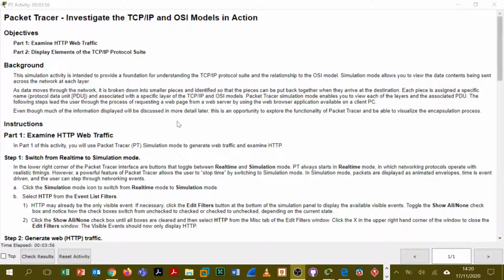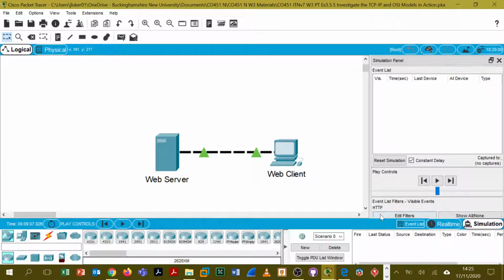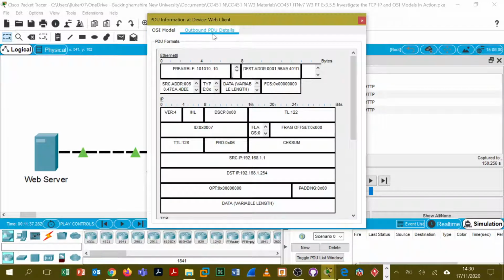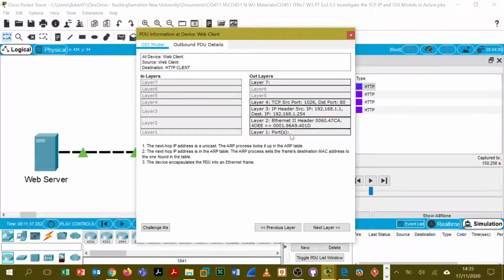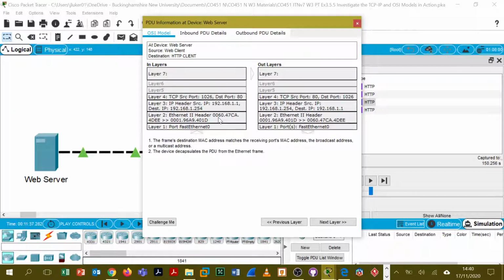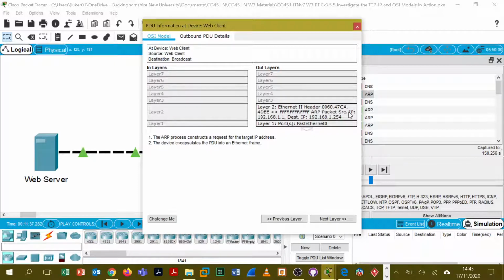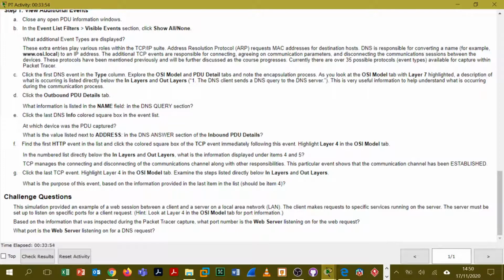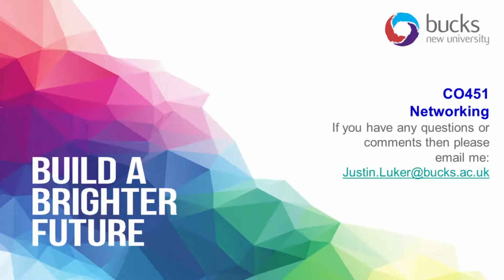Presentation for CO451 Networking Week 3 Packet Tracer Exercise 1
This is the presentation for week 3 Packet Tracer exercise 1 of CO451 Networking.